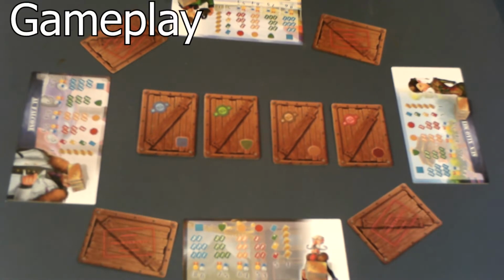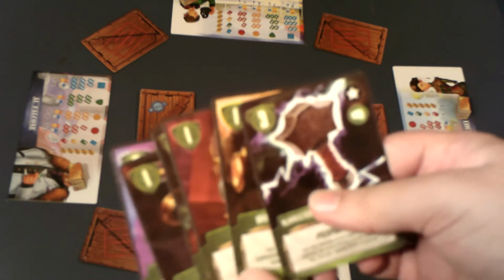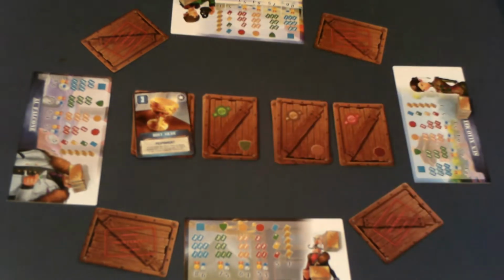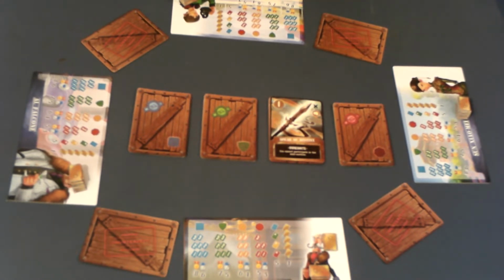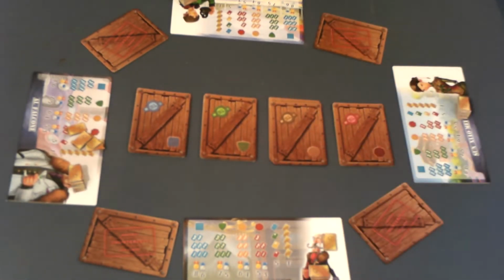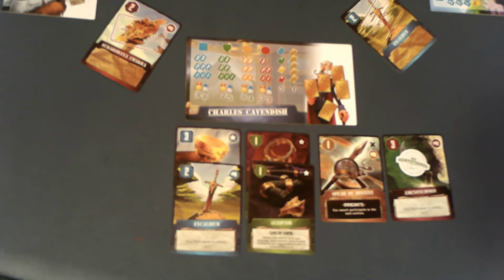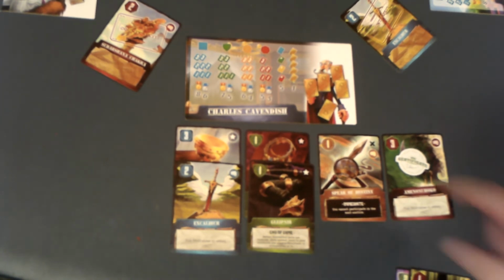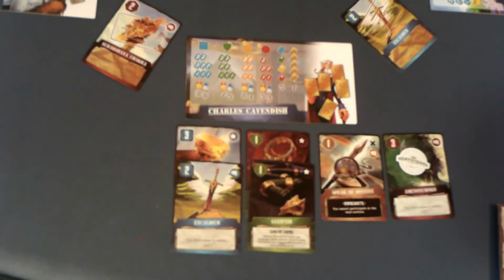Warehouse 51: Tutorial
Today I will be teaching you how to play Bruno Faidutti, Sérgio Halaban, and André Zatz's "Warehouse 51" from Funforge, and Passport Game Studios. I hope you enjoy!